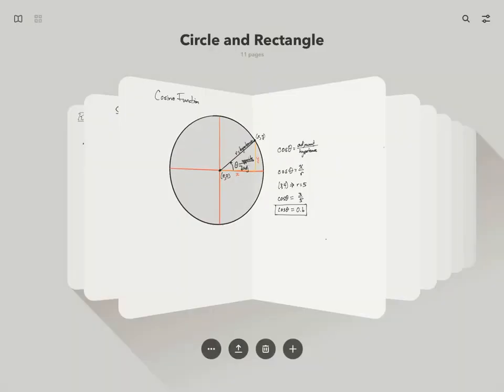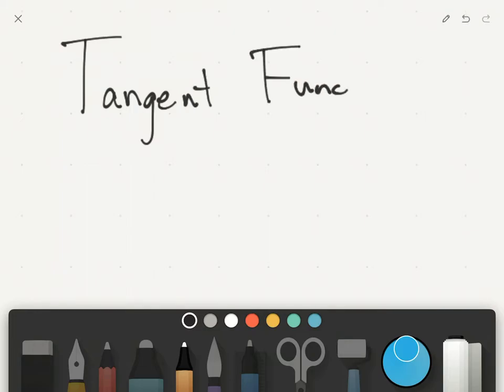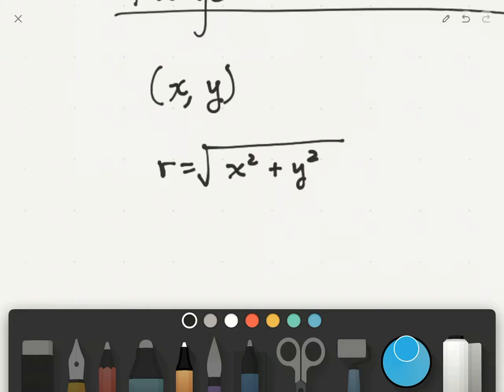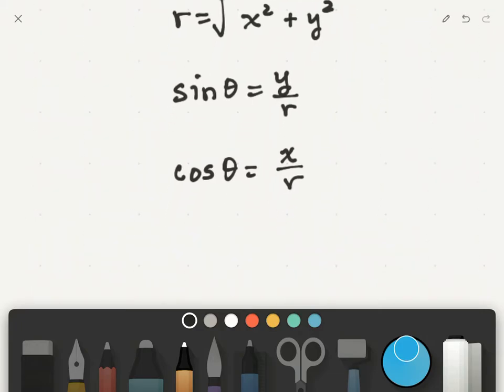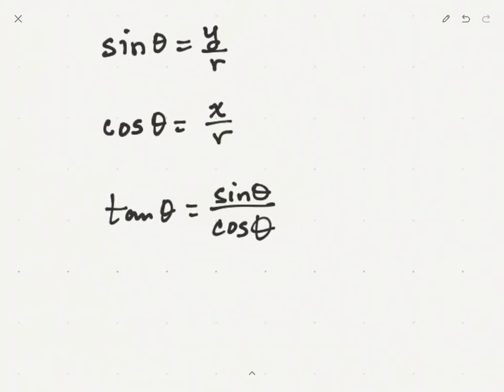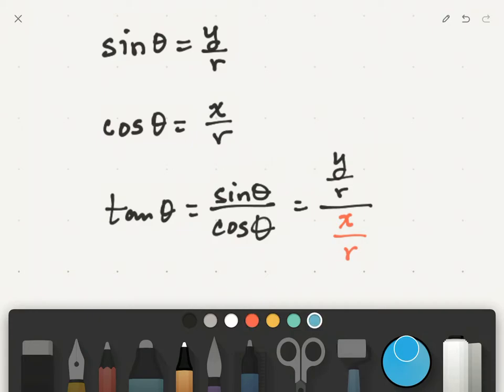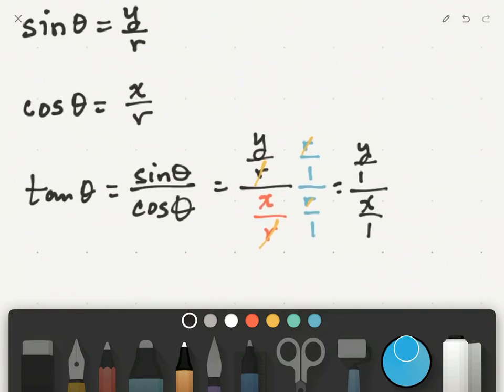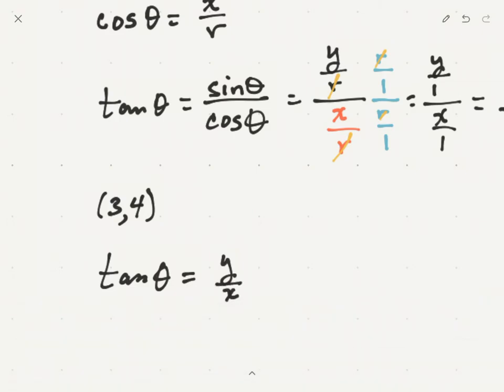Sine Function 2018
This is a description of the Tangent Function in terms of the sine and cosine functions, which are in terms of the (x, y).